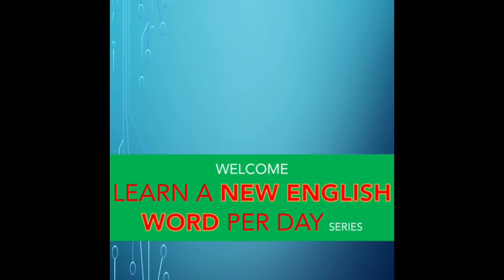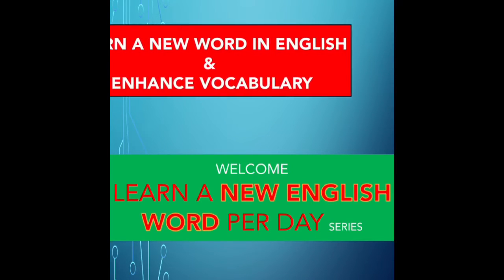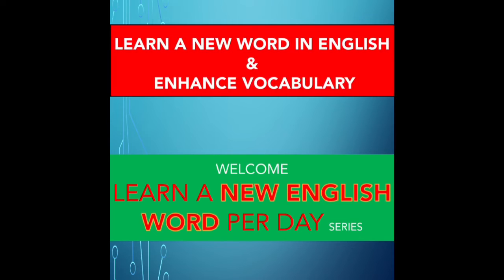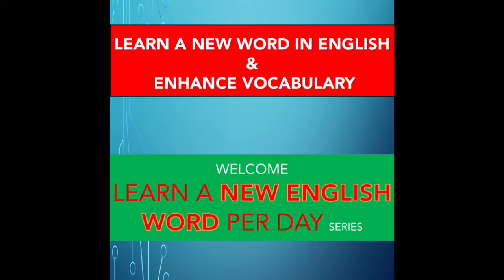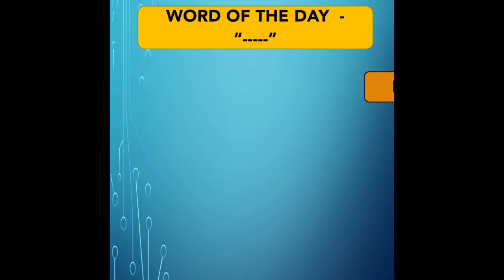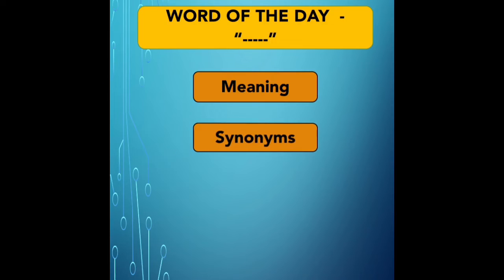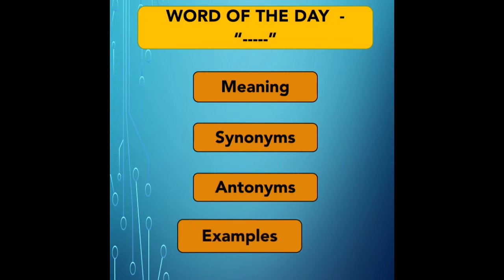LEARN A NEW ENGLISH WORD series